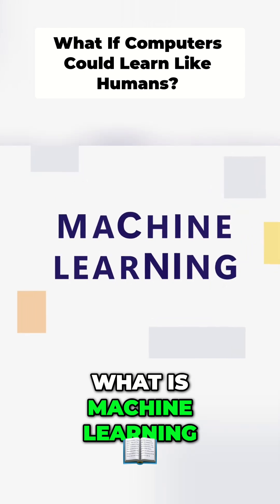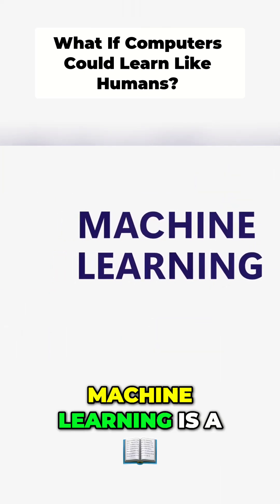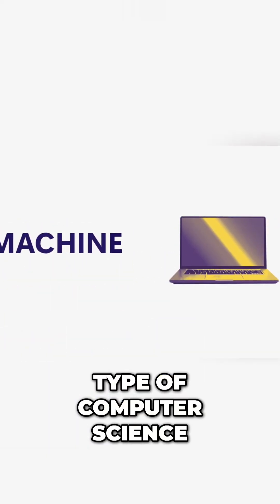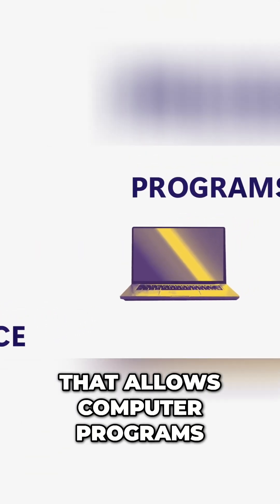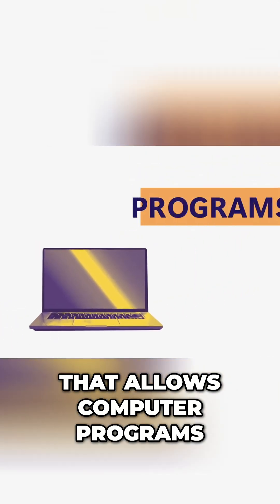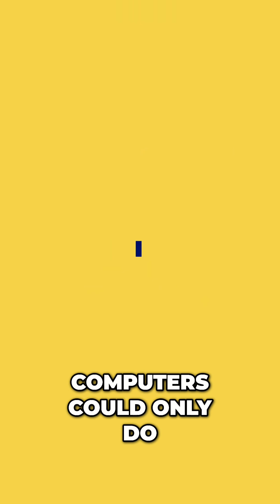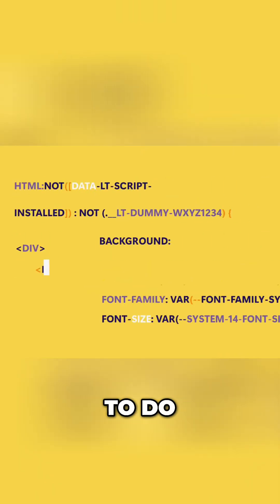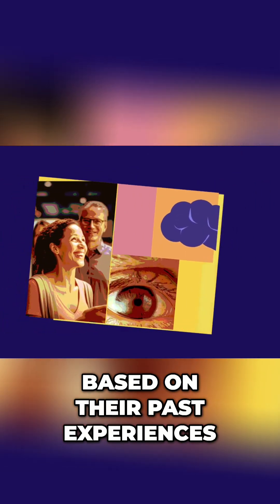Machine Learning Explained: Your Ultimate Beginner's Guide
Machine learning sounds complex, but it is actually how computers learn from experience to make better decisions. This short shows how AI recognizes patterns, improves over time, and already shapes the apps and tools you use every day.

to learn even more.